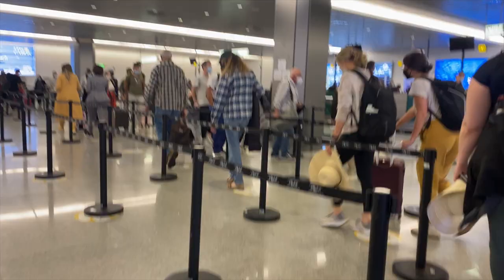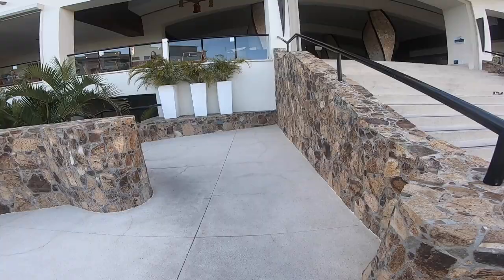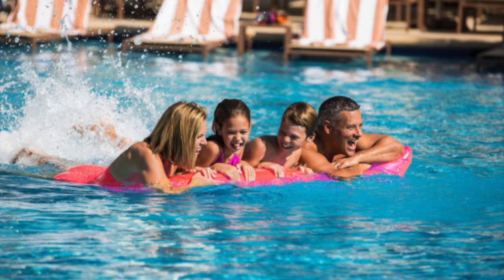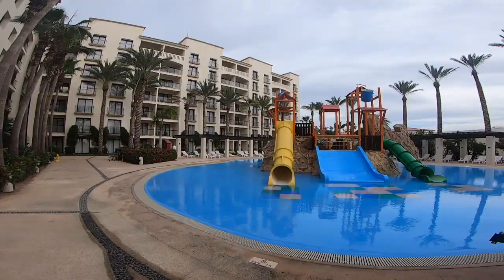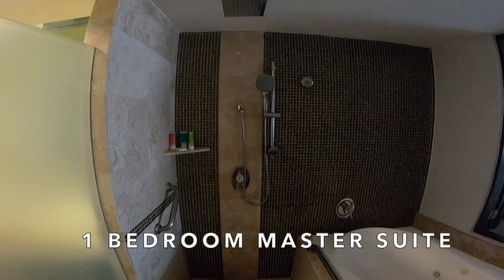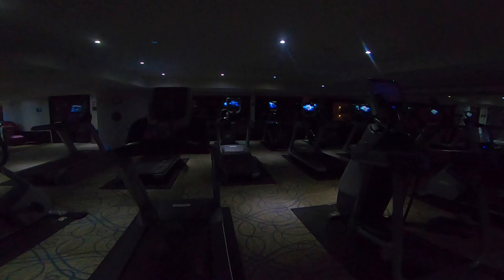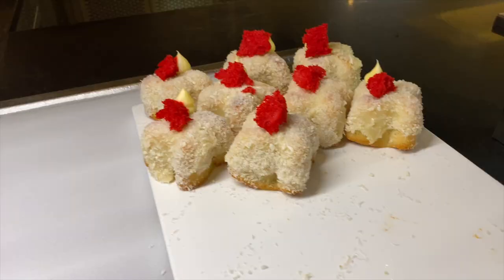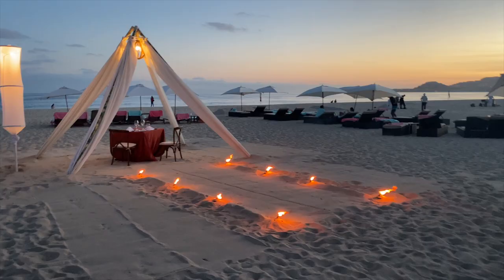2022 All-Inclusive Hyatt Ziva Los Cabos | FULL TOUR | Mexico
Full Tour of the Hyatt Ziva Los Cabos in Cabo San Lucas, Mexico! (2022)

Welcome to the Hyatt Ziva Los Cabos! A World of Hyatt All-Inclusive, oceanfront resort located on the Baja California Peninsula. With 7 restaurants, 3 gigantic pools (including a kids-only and adults-only), spacious rooms, and miles of beautiful beach, this family-friendly resort is the perfect place for your girl's trip, family vacation, corporate convention, or romantic weekend getaway. There truly is something for everyone here!
Quick Reference:
0:22 -- Getting There
1:07 -- Resort Lobby
2:26 -- Pools & Main Areas
3:45 -- Kids Only Area
4:04 -- Adults Only Area
4:20 -- Rooms (One Bedroom Master Suite Tour)
5:51 -- Fitness Areas
6:59 -- Restaurants
7:34 -- The Beach
7:54 -- Animal Encounters
8:40 -- Sunsets

Have fun in Mexico!!
For more photos & BTS, find me online =)